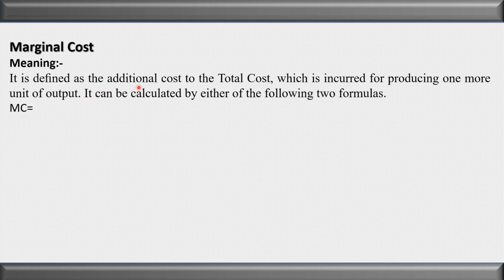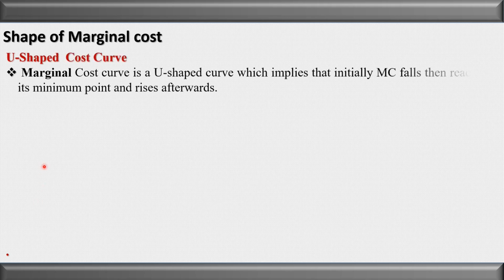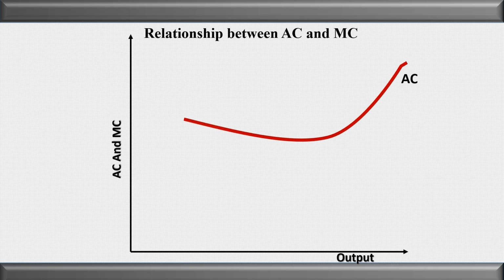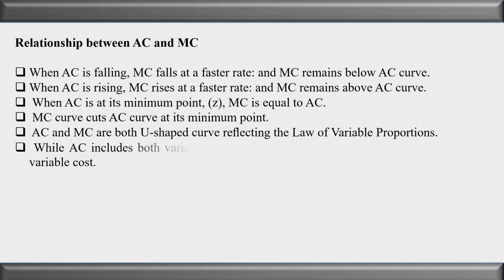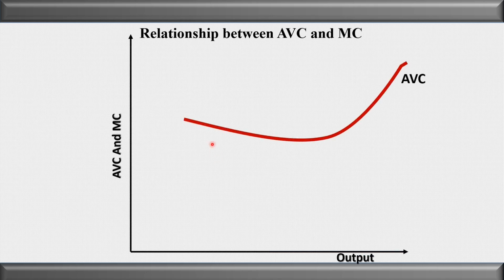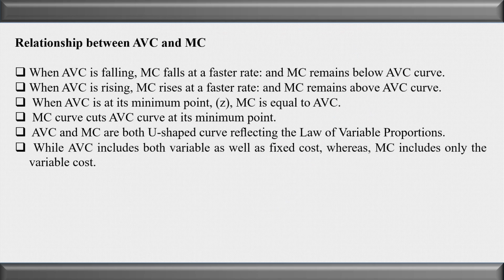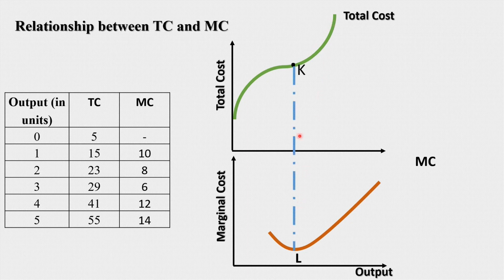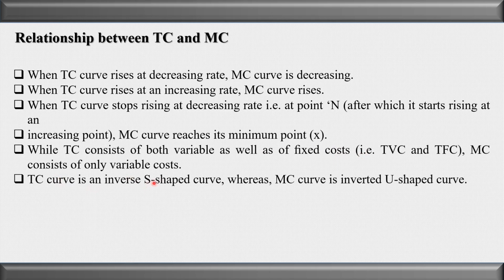Production Function Vol 3B Ch 3 Class XI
In this video (3B)Topics  are Marginal cost and relation between
average cost, average fixed cost, average variable cost with marginal cost
Since this video is in continuation of vol 3A, you are advised to see Vol-3A before this video
Its Link is-